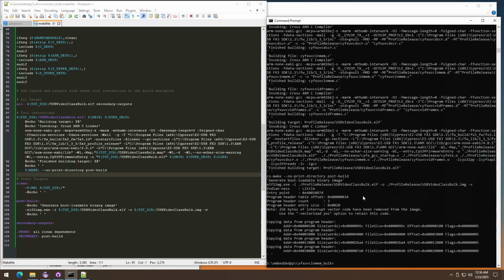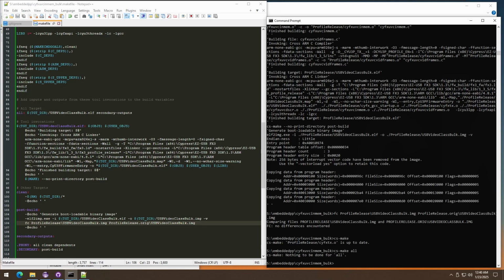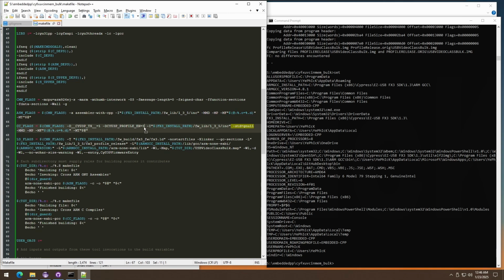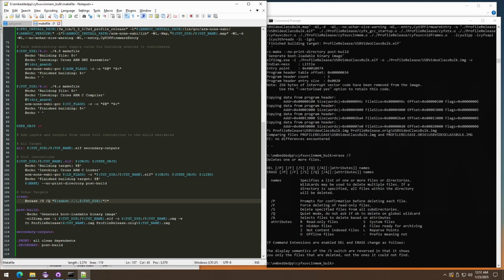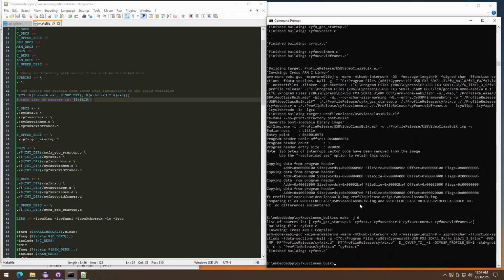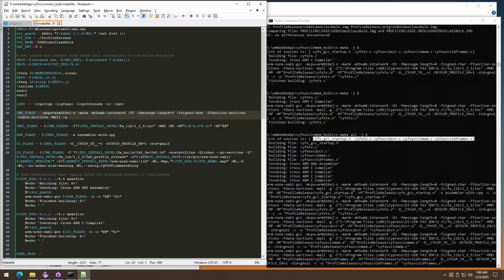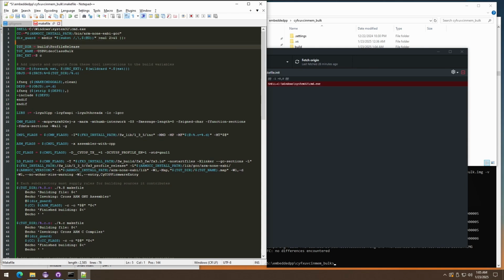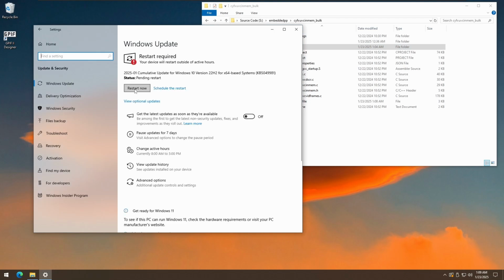Embed++ 105: refining the FX3 build system: auto sources, DRY flags, smart makefile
We take our FX3 build system to the next level by turning a fragile makefile into a robust, auto-generating, self-contained system. From eliminating hardcoded paths to generating source/object file lists automatically and enforcing DRY principles, this is a critical milestone toward building maintainable embedded firmware projects without relying on Eclipse or Cypress magic.

🔧 What’s improved in this episode:
 - Automatically create build directories (mkdir) using a custom dir_guard
 - Self-rebuilding when the makefile changes
 - Cleaner make clean using native Windows commands (no more csrm)
 - Auto-generation of source and object file lists based on extensions
 - DRY out flags for compiler, assembler, and linker
 - Replace hardcoded toolchain paths with variables
 - Unified target directory (build/profile_release/)

💡 By the end of this episode, the entire build process is portable, deterministic, and clean, ready for future expansion like C++ support and IDE integration.

00:00 baseline build
01:10 directory guard (mkdir automation)
04:34 sanity check with file comparison
05:20 makefile depends on itself
05:58 DRY (don't repeat yourself) cleanup
12:20 := vs = assignment in Makefiles
14:00 improved make clean with native Windows commands
16:57 auto-generating source and object file lists
22:37 cleanup and removing dead variables
23:42 toolchain path extraction
25:35 unified target directory
27:08 quick recap of major improvements
31:20 GitHub commit